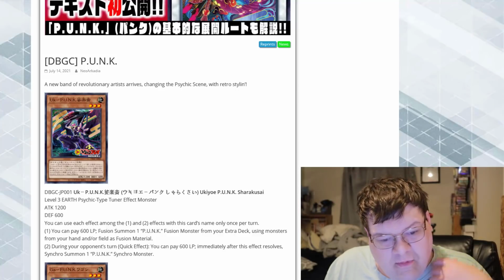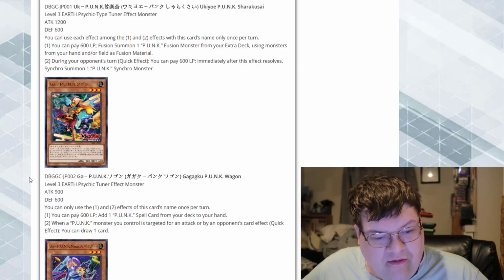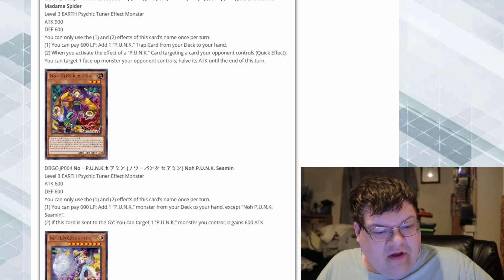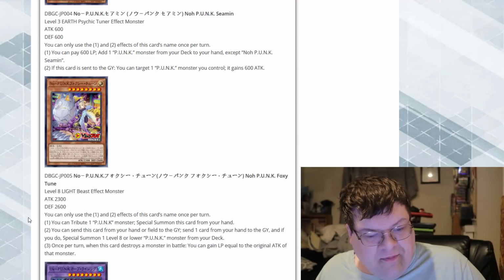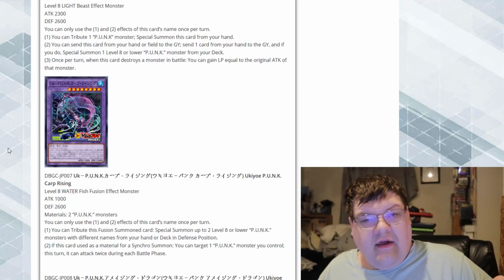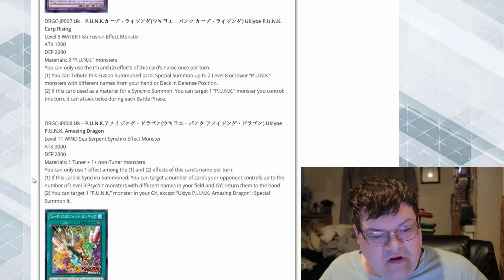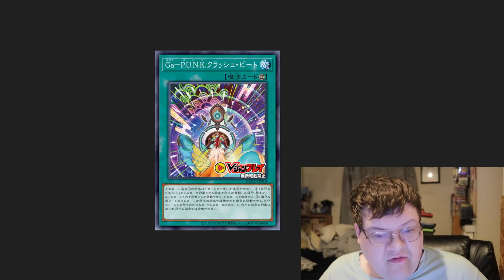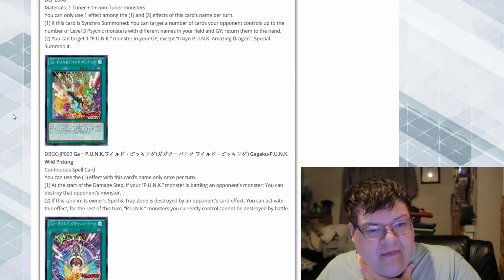Yu-Gi-Oh! Psychic Themed Monsters Called PUNK & They Are GOOD!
We just got our first look at PUNK the archetype and this archetype has sooooooo much going for it! I am excited to see what level of support this deck is going to get to put them on the metagame map. What do you think about these AWESOME new cards?